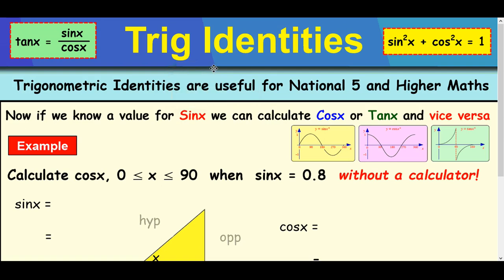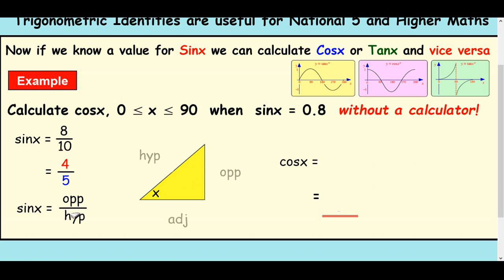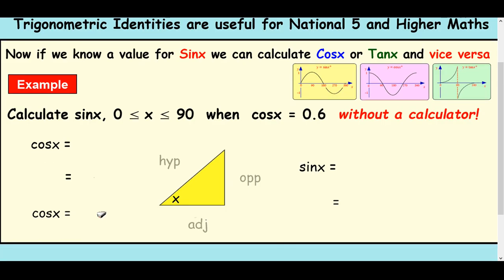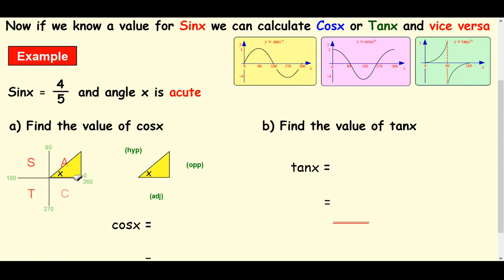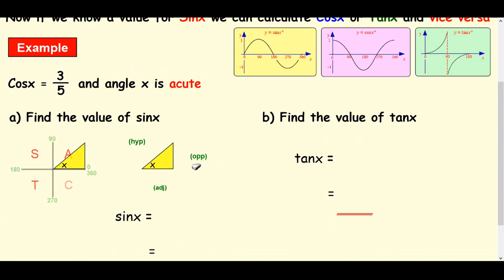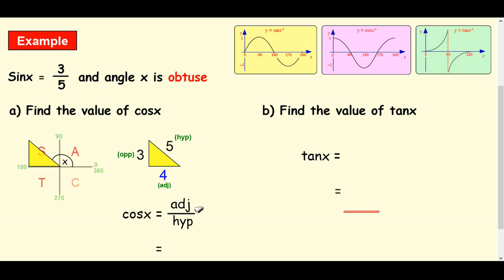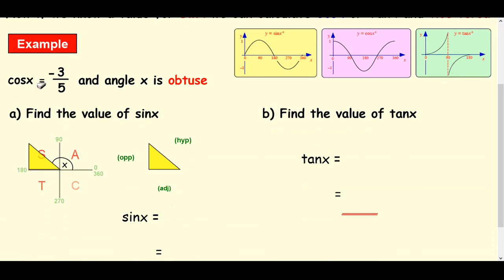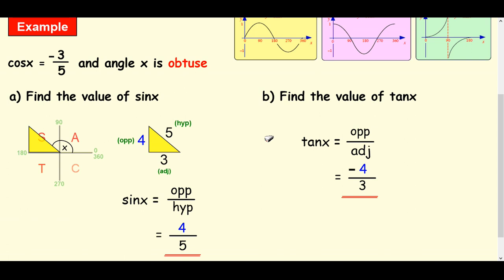Trigonometry without a calculator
A Maths lessons on how to calculate Trigonometric values without a calculator.  How to use SOHCAHTOA and Pythagoras to get all 3 trigonometric ratios from a decimal or fraction